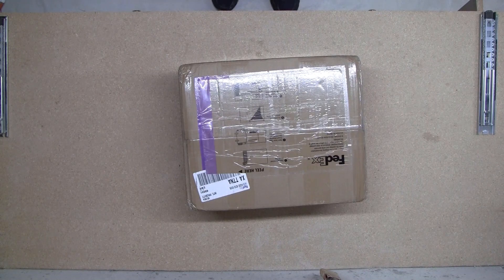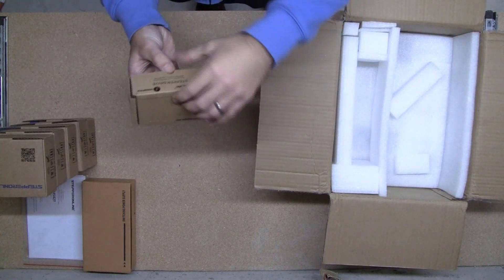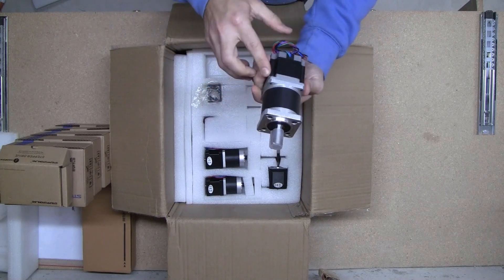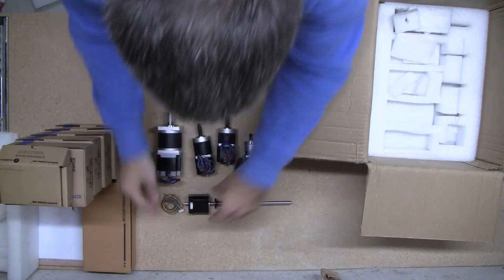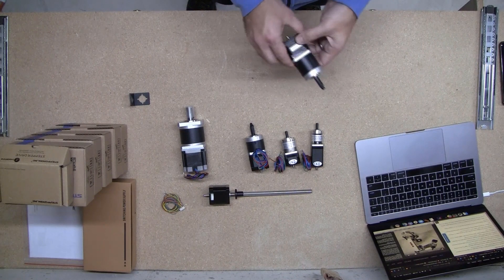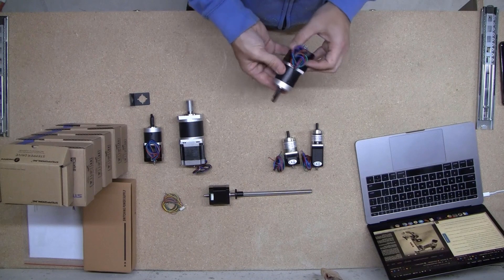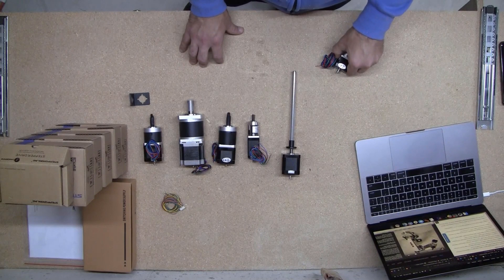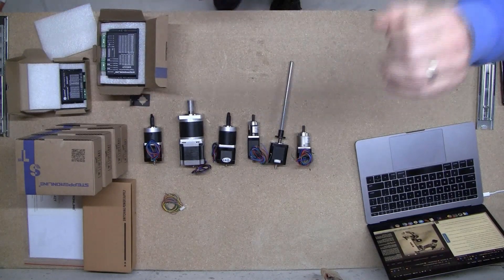AR3 Motor/Driver Kit Unboxing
Unboxing of stepper motors and drivers for AR3 Robot ARM.